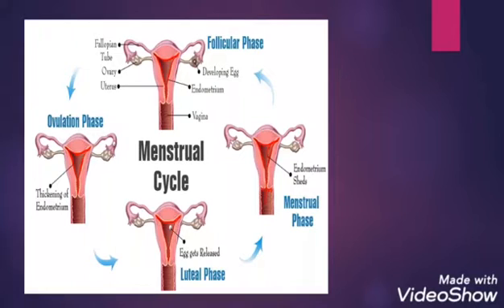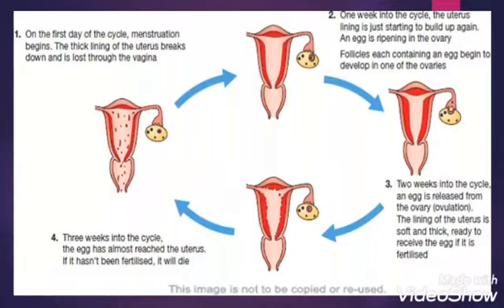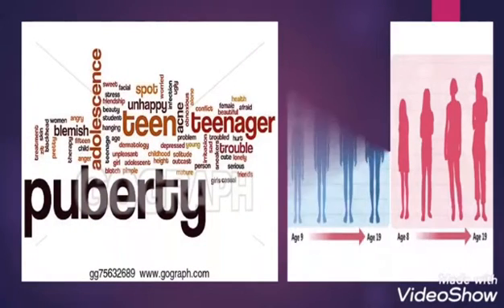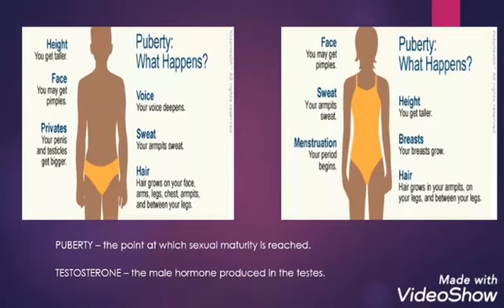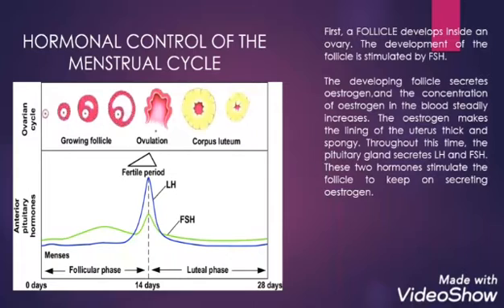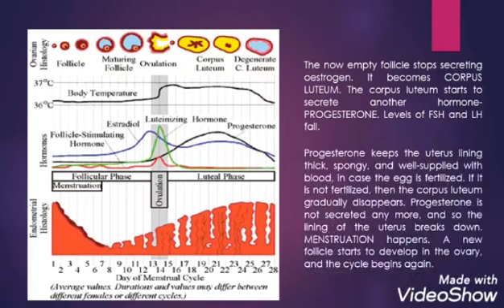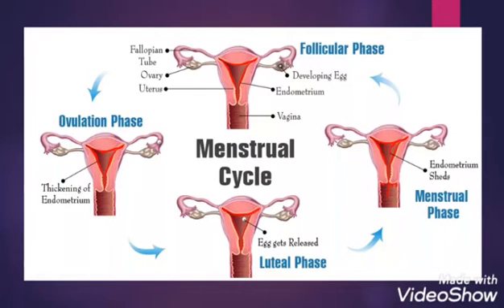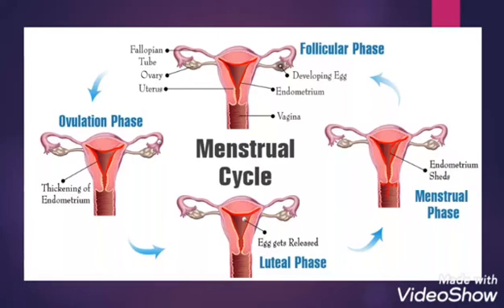Woodrose International School: The Menstrual Cycle